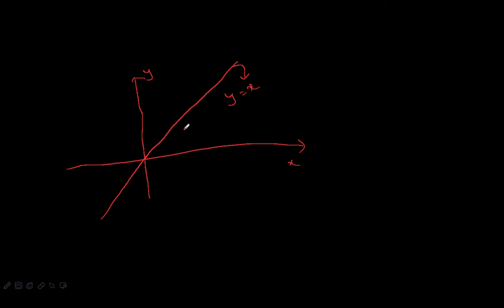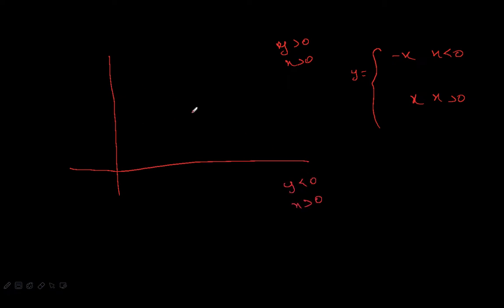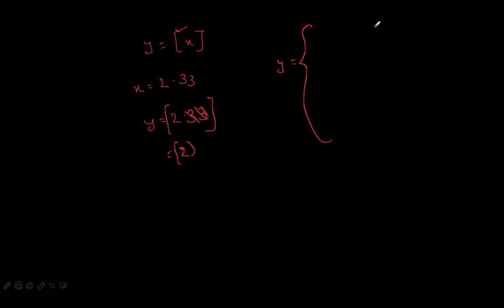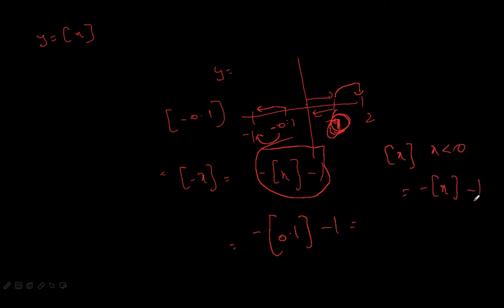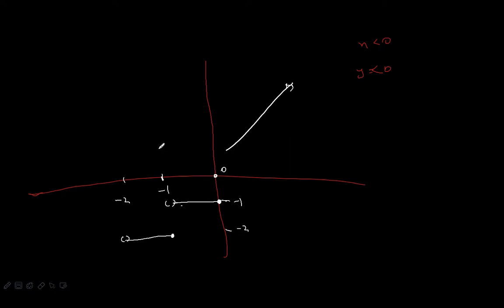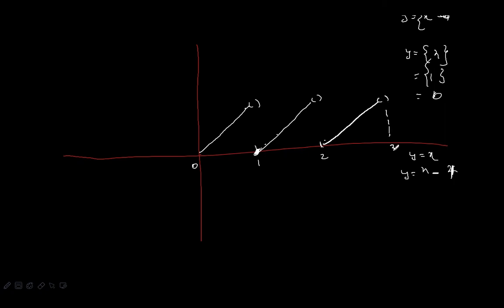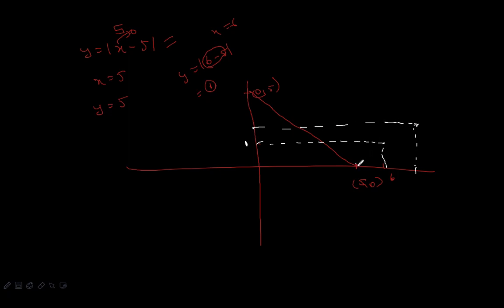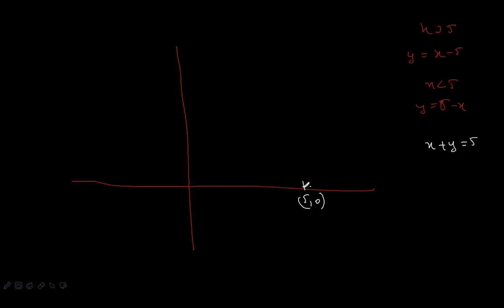calculus basics--3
In this video i discussed about the some graphs of important function.